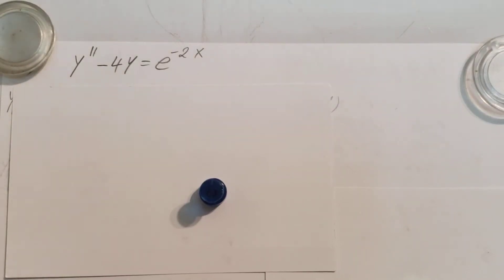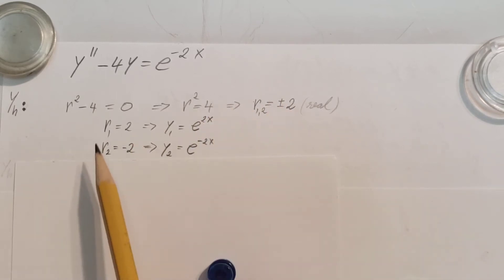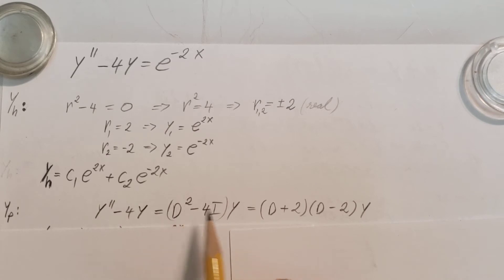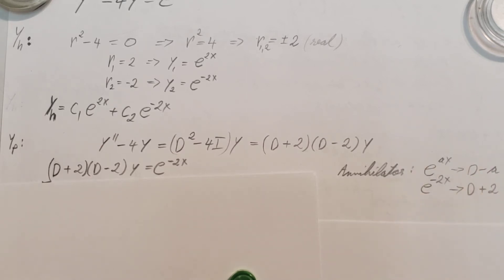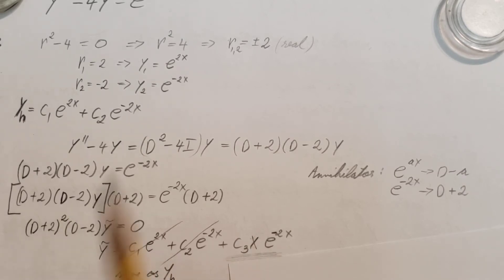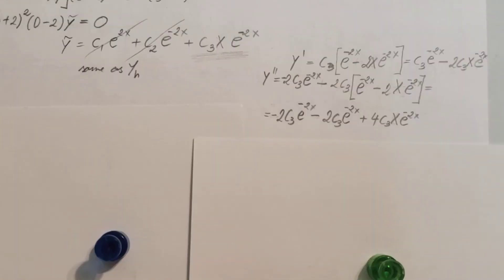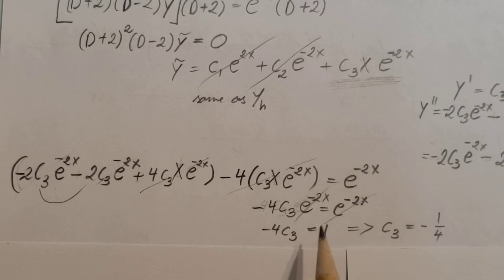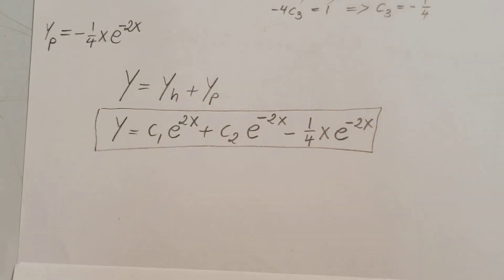y''-4y=e^-2x solve the differential equation with Annihilator method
y''-4y=e^-2x
Using annihilators